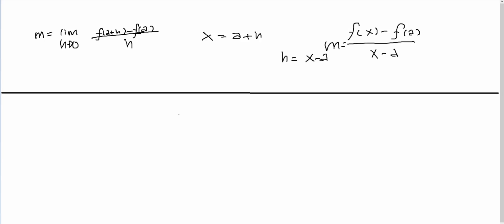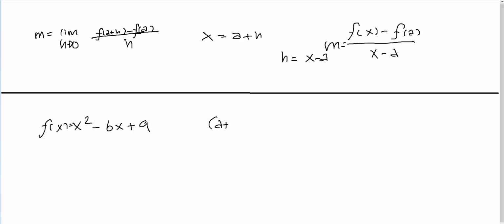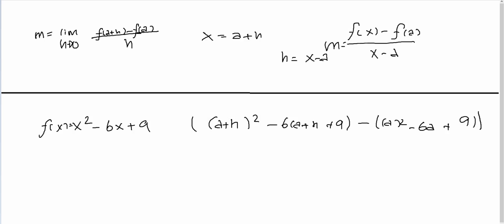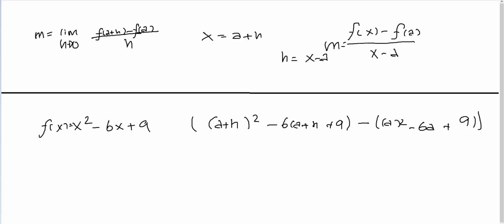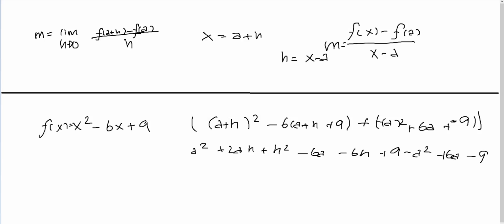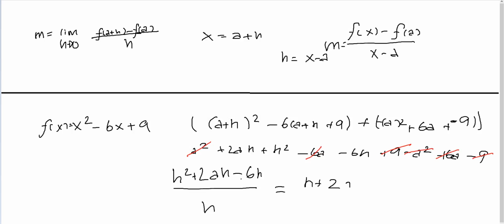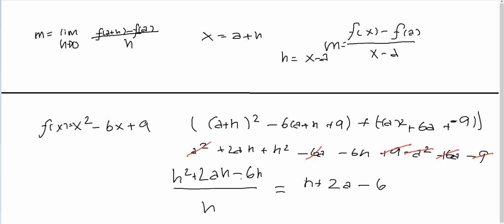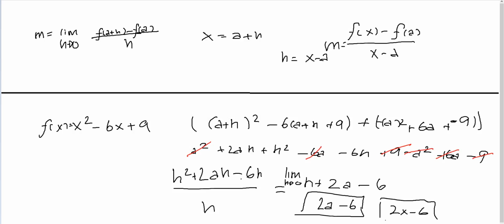Derivatives as Rates of Change